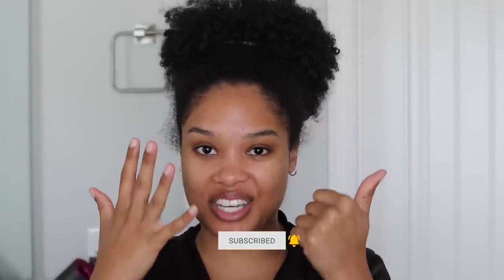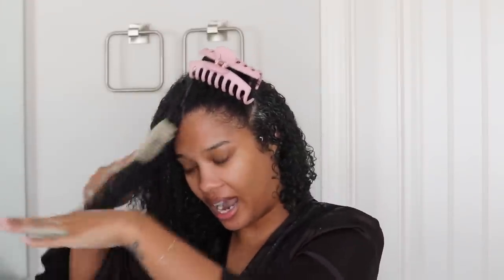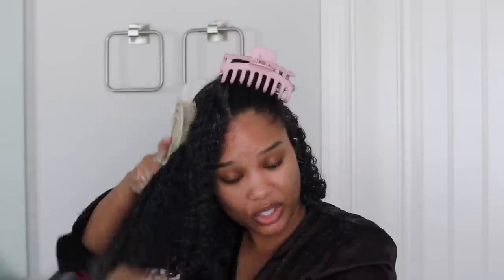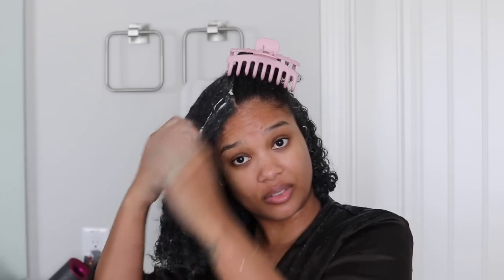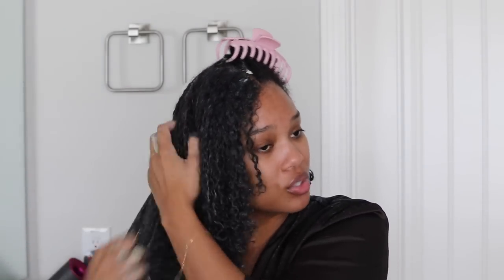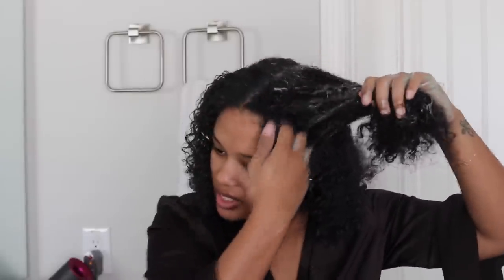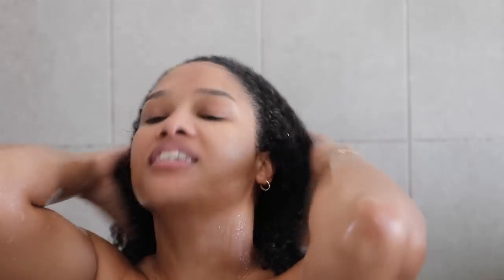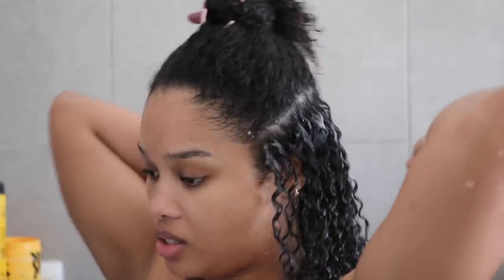PATTERN BEAUTY WASH N GO REVIEW UPDATE?! why your hair regimen MATTERS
Hey heyyy! Here's my current natural hair regimen + wash n go techniques in DETAIL on how to get a bomb wash everytime and curls that'll last you a FULL week. Questions? Meet me in the comments! xo